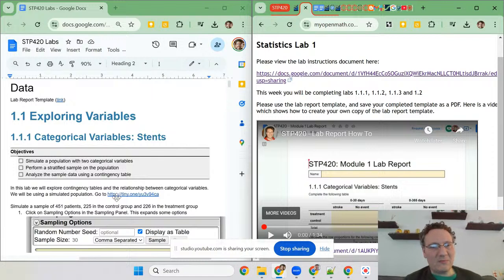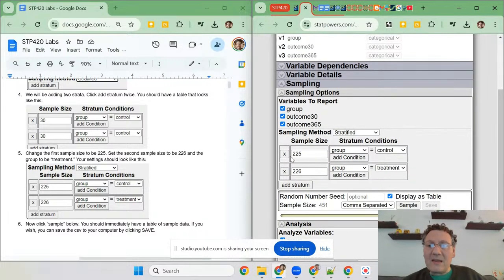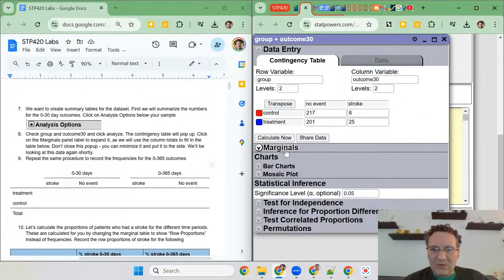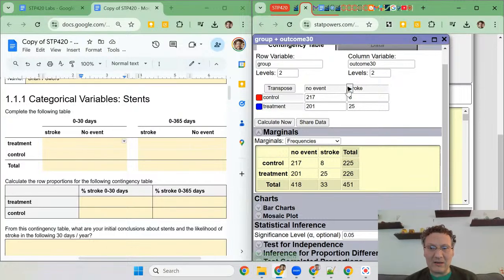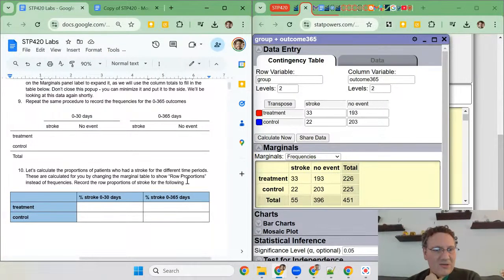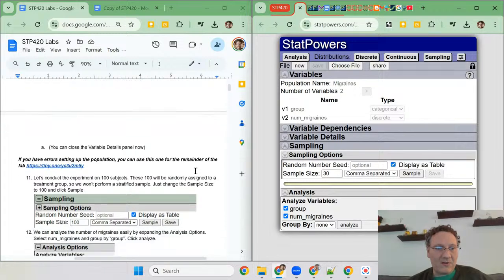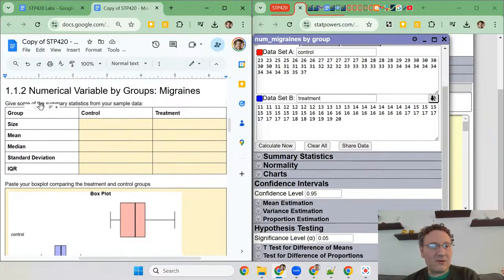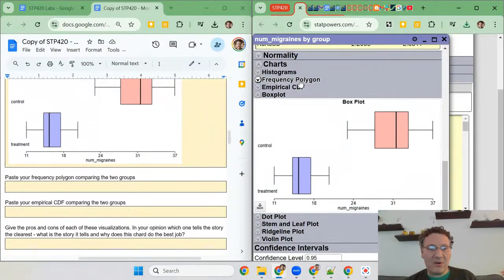STP420 Lab 1.1.2